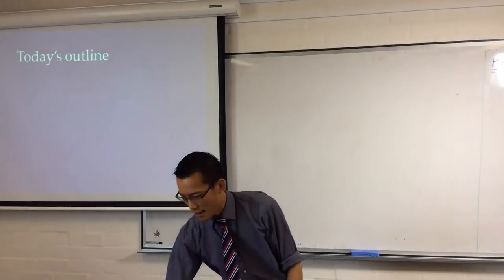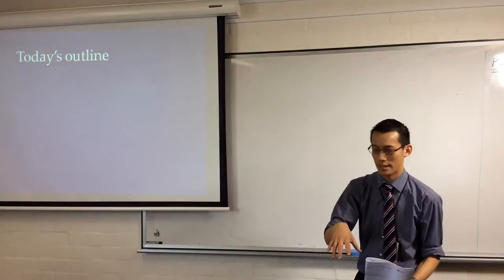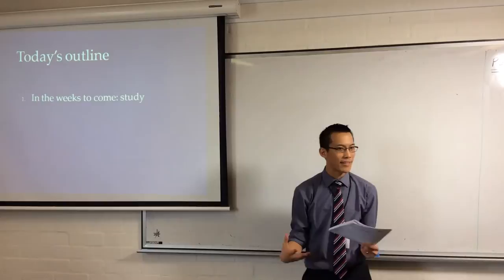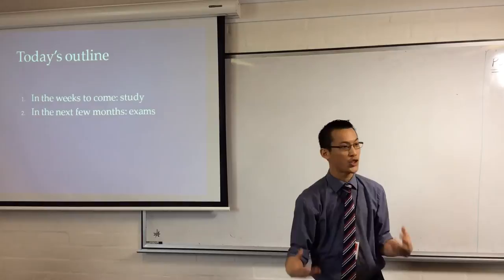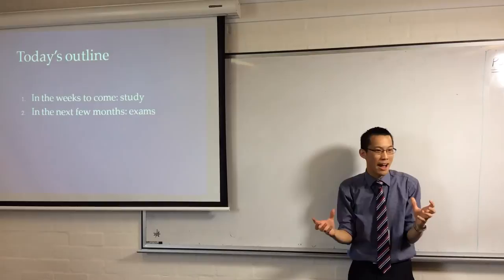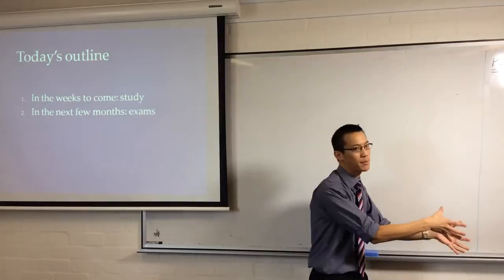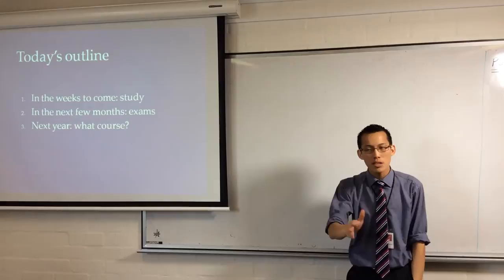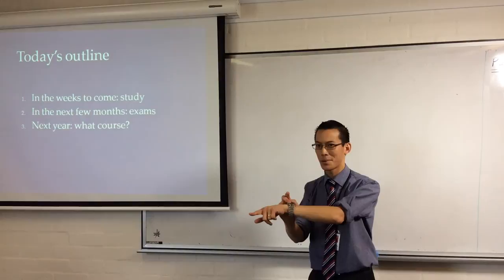Compass: Mathematics Workshop Introduction